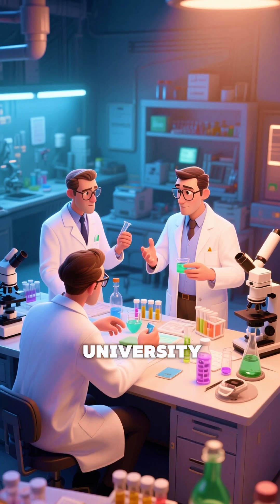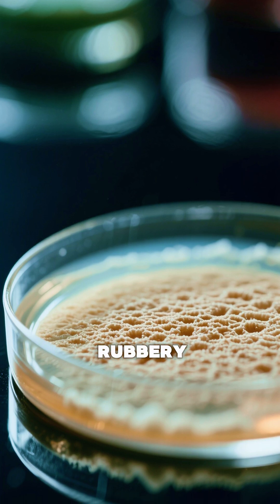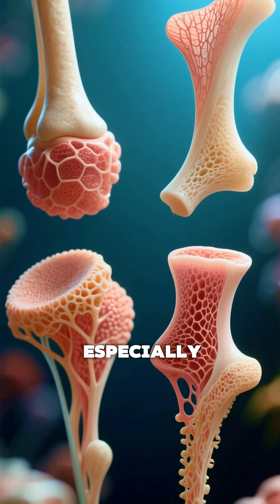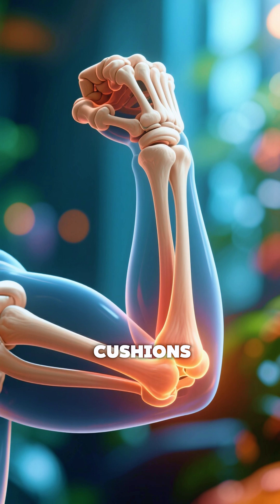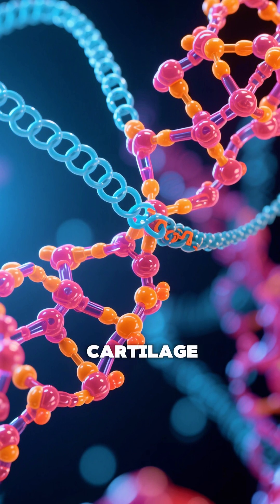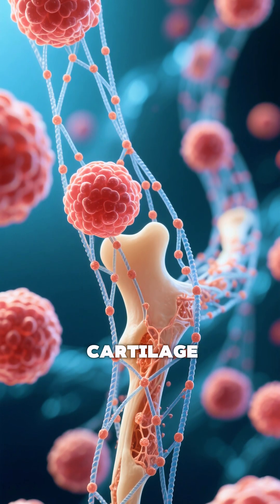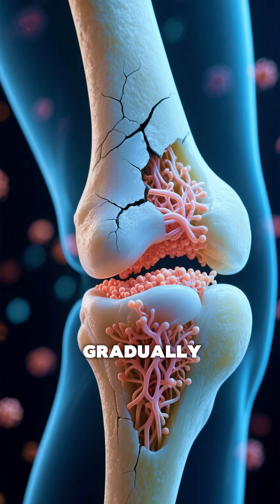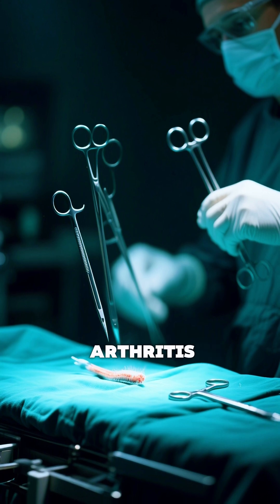Scientists Discover Material That Regrows Cartilage! 🦴✨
Scientists at Northwestern University have developed a revolutionary biomaterial that can regrow strong, natural cartilage in damaged joints. Tested successfully in sheep knees, this breakthrough could change arthritis treatment forever—offering hope beyond painful joint replacements.

arthritis cure, cartilage regeneration, knee pain relief, Northwestern University breakthrough, regrow cartilage naturally, joint replacement alternative, arthritis treatment 2025, biomaterial research, hyaline cartilage regeneration.